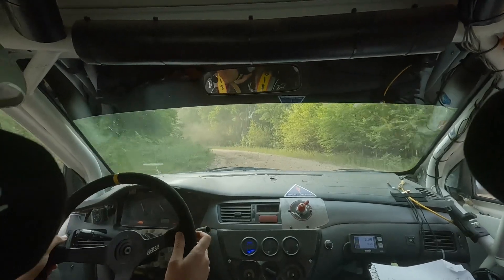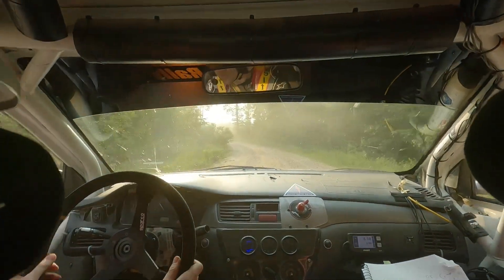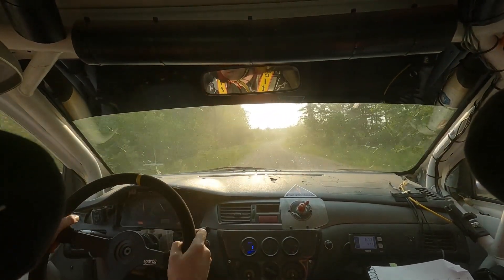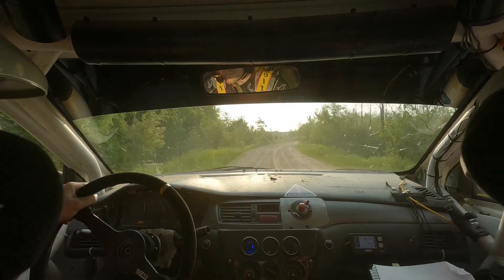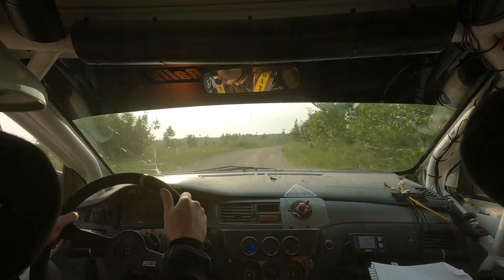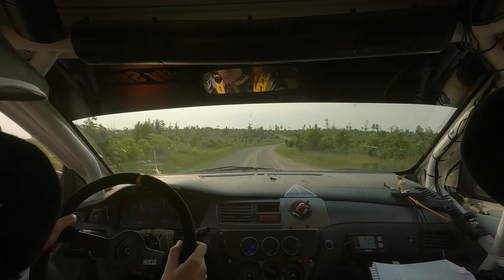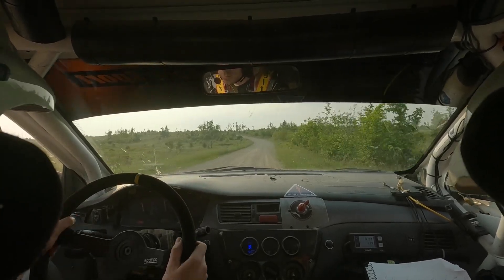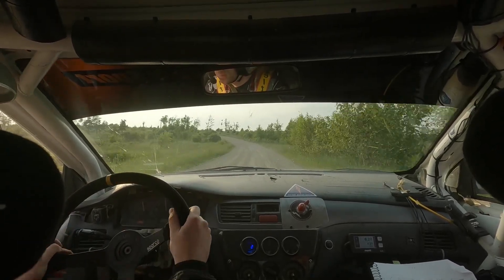HCUP Stage 5 Chainsaw Junkshun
NASA Rally Sport Hardwood CUP Rally 2023

Derek and Josh got us by 6 seconds taking back 2nd 2wd position in 2WD by 2 seconds.